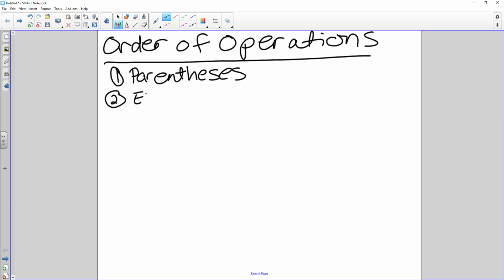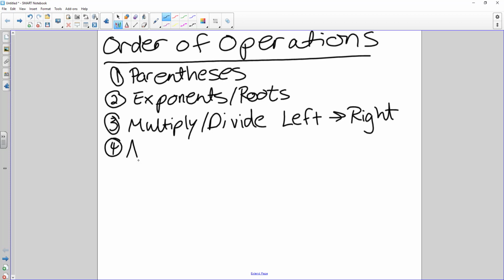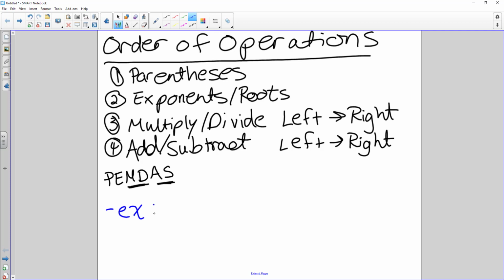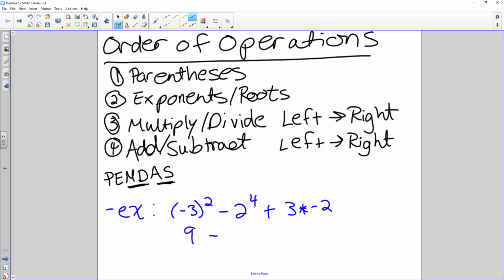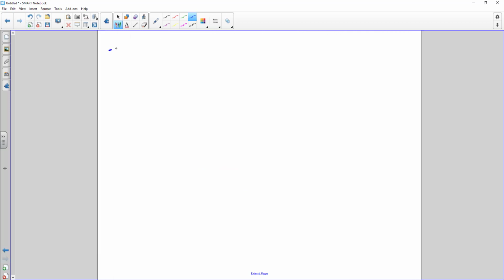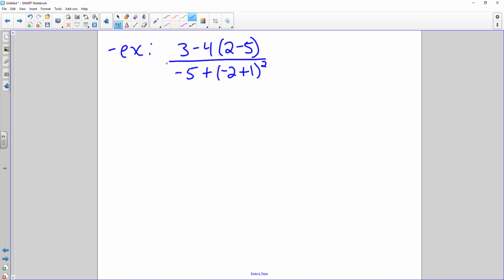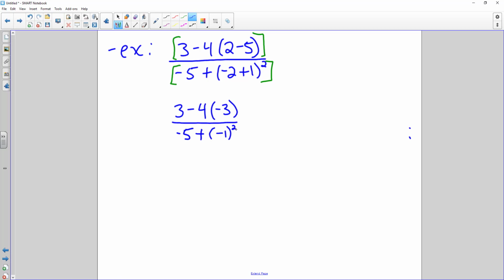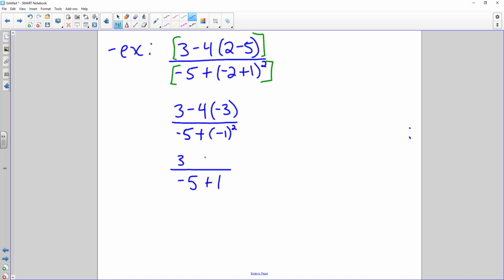Order of Operations with Signed Numbers